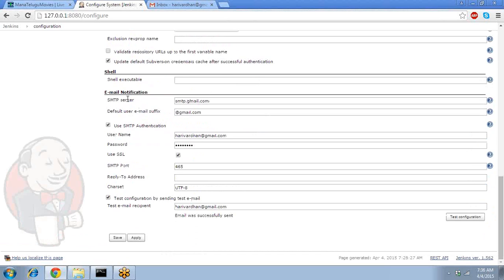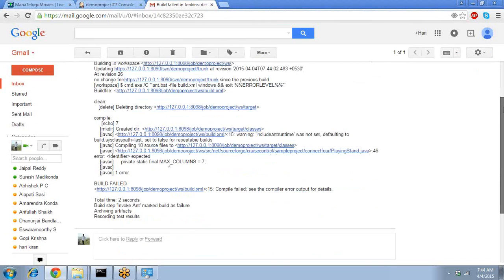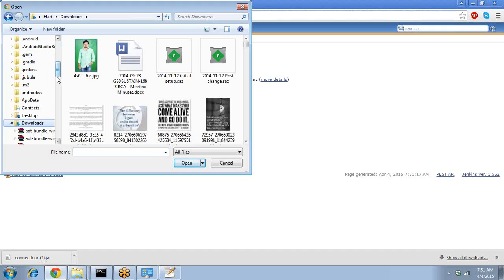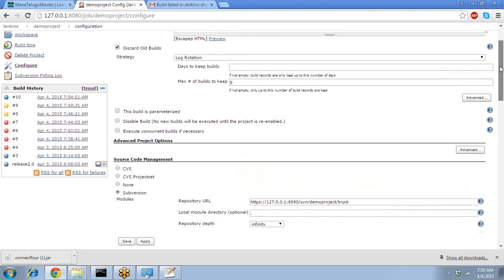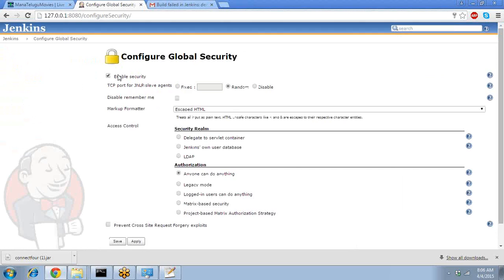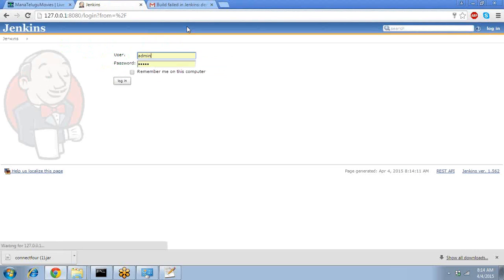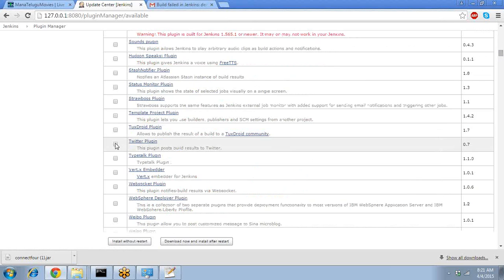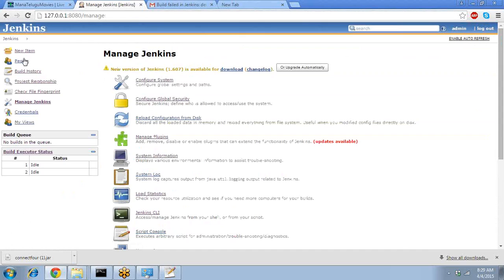Jenkins Part 3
Building Jobs and Jenkins Administration